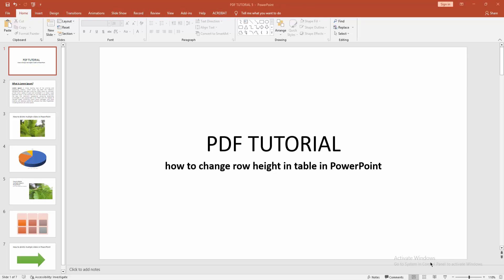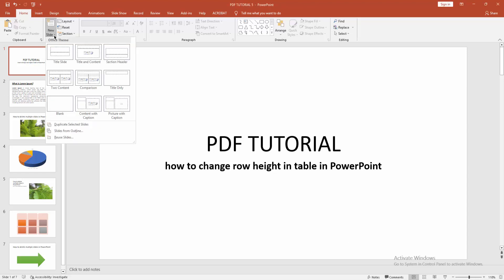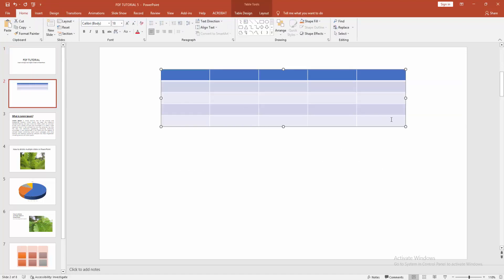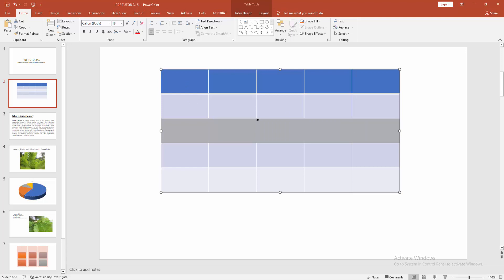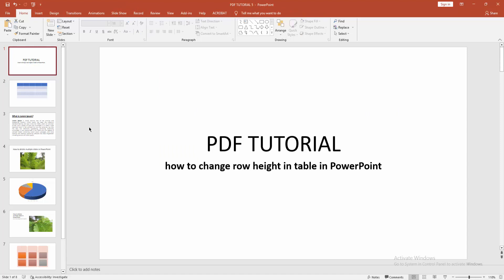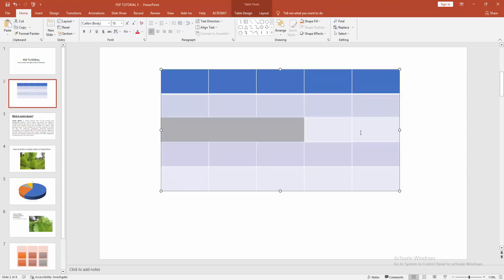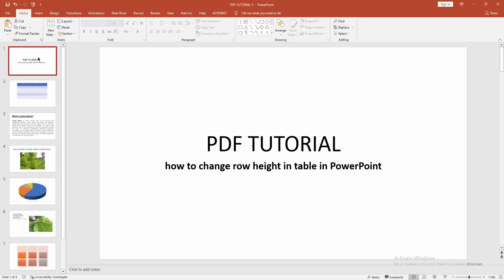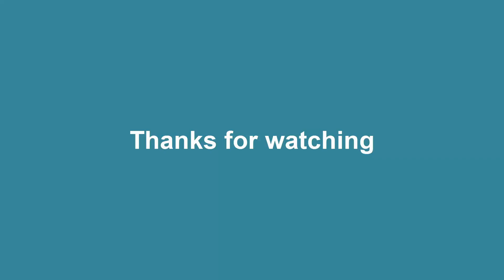how to change row height in table in PowerPoint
Assalamu Walaikum,
In this video I will show you, how to change row height in table in PowerPoint.  Let's get started.